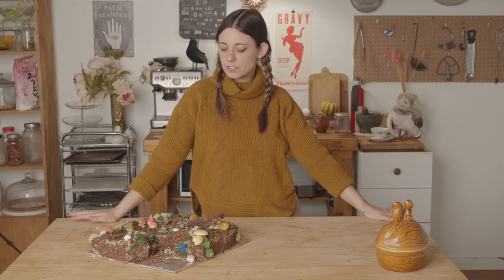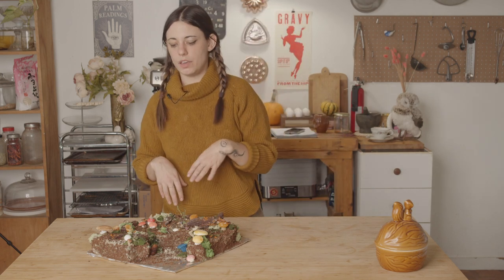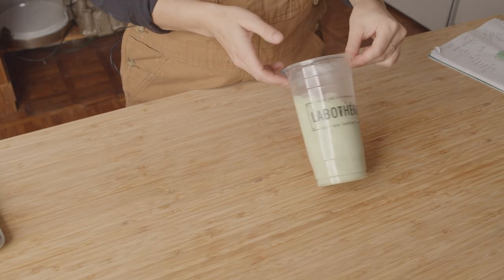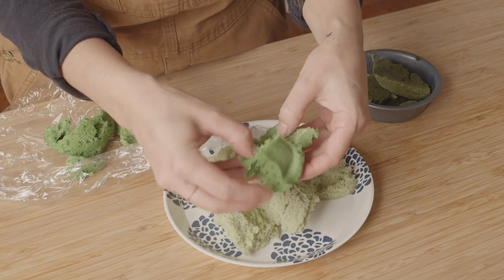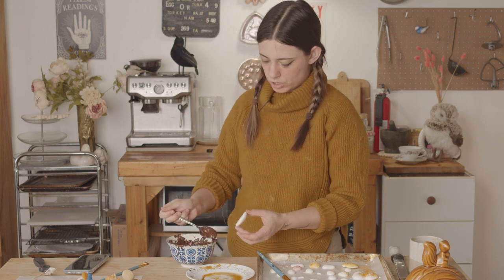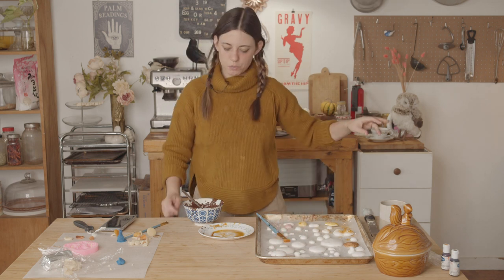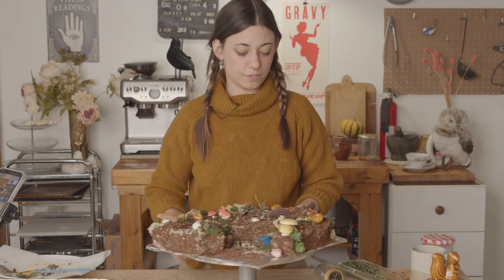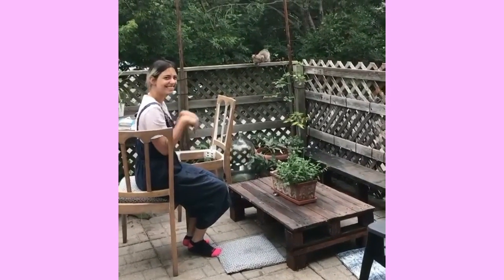mushroom cake | forest floor cake | fairy cake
a mushroom cake fit for a faerie. this forest floor was a very special commission piece for a friend.

this cake is one part forest floor and one part “pure imagination from the 1971 Willy Wonka and the chocolate factory ( I was obsessed with the mushrooms and edible buttercups). Everything is edible and delicious . I wanted it to look like someone had taken a spade to the forest floor on a cold fall morning and scooped it up. Inside is an olive oil, lemon, turmeric, poppyseed cake, preserved lemon curd and burnt honey buttercream. Mushrooms are truly the most magical organism and I loved making all these different types. Identify them in the comments if you can !

Mushrooms: marzipan + orange blossom meringue

Moss: lemon olive oil sponge cake

Leaves: chocolate mint leaves, marigold leaf crumbles, thyme, yarrow

Fallen logs: dark chocolate cake with vanilla buttercream dipped in dark chocolate

Edible earth: maple-miso dark chocolate cookie crumbs, walnuts, reishi mushroom, cocoa powder, roasted soybean flour, raisins, rice puffs

Frost: spring equinox pine sugar, spruce sea salt from OK sea salt

RECIPES
(to make lemon cake add 1/2 tsp turmeric, 1 tsp lemon zest and 1 tsp poppyseed in with dry ingredients)

Hello, I'm Lauren. I've been obsessed with food my entire life. I opened my home bakery in February 2020 and it's the best thing I've ever done. I'm a self-taught baker living in Montreal, Canada.

Cinematography and Video work by the amazing AJ Korkidakis